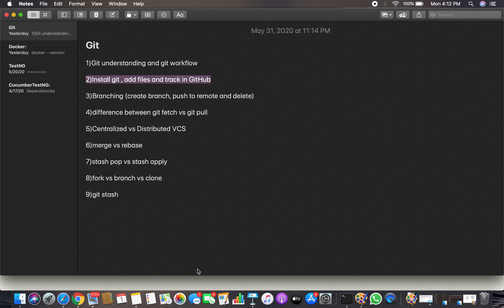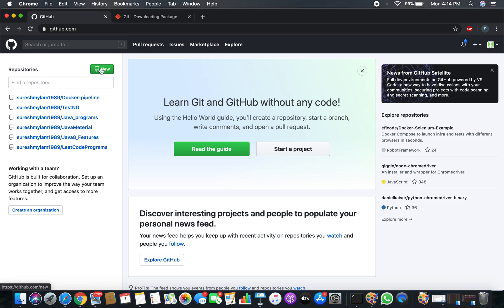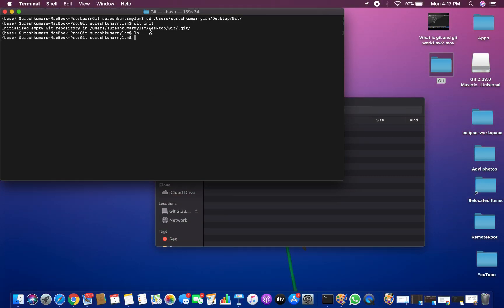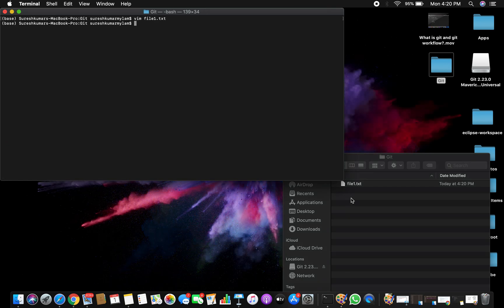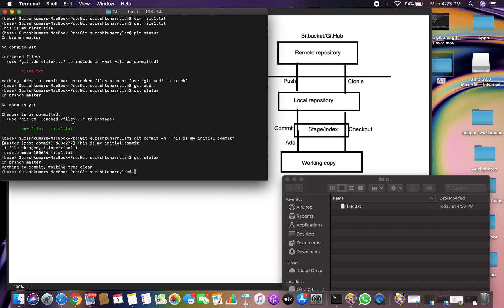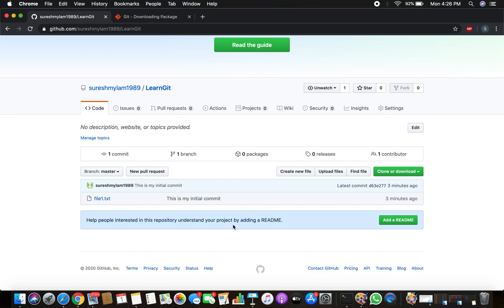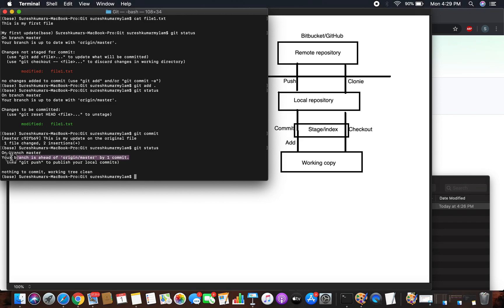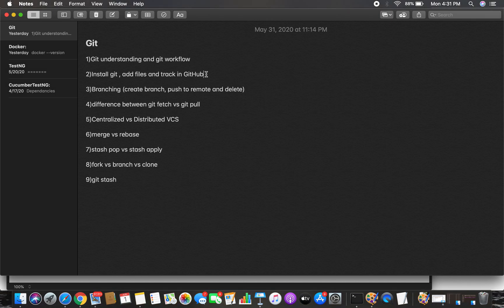Git How to install git, initialize git,track files and push them to remote repository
In this video, we are going to see how the complete git workflow we discussed in the previous video

Commands used in this video:
Initialize git
git init

set git configuration
git config —global user.name "UserName"
git config —global user.email "Email"

check the git configuration
git config —list

check git status
git status

add files to index
git add

commit the staged/indexed files
git commit -m “commit message"

Add remote to the git
git remote add origin “.git”

push the local commits to remote
git push origin -u master